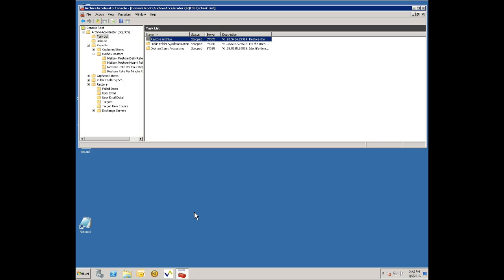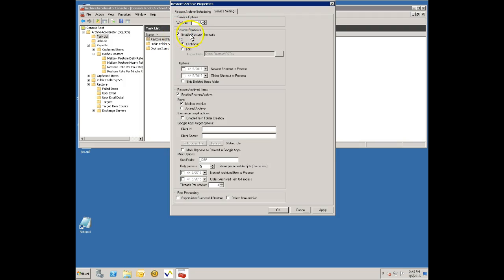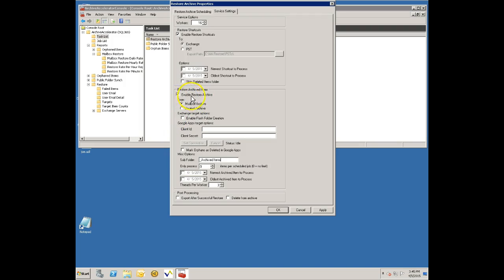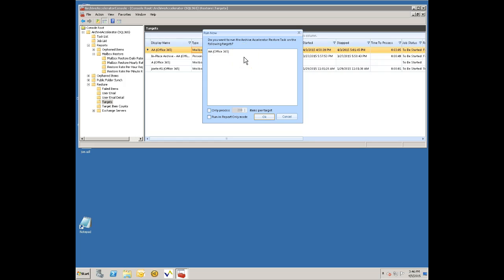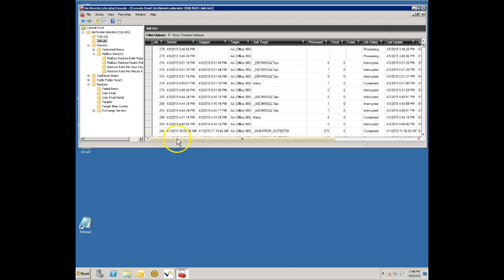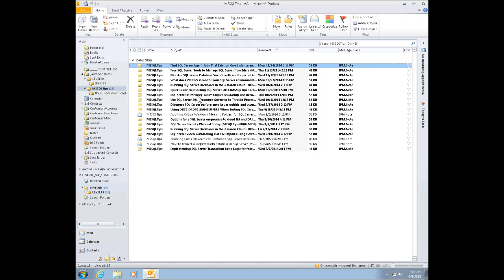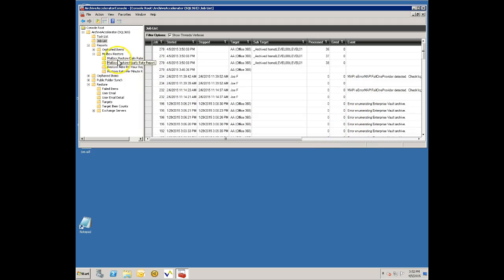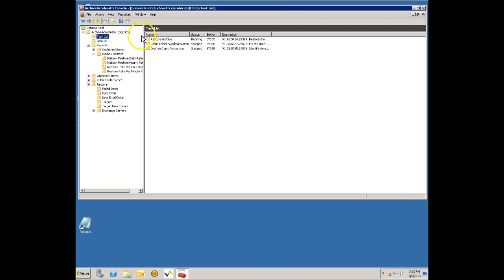Restore Enterprise Vault to Office 365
Using Archive Accelerator Restore from Vault Solutions LLC to restore Enterprise Vault Mailbox Archives to Office 365.